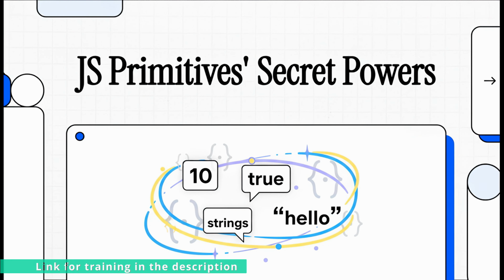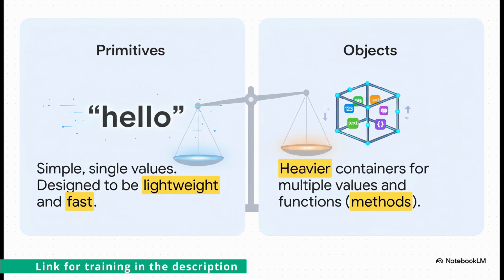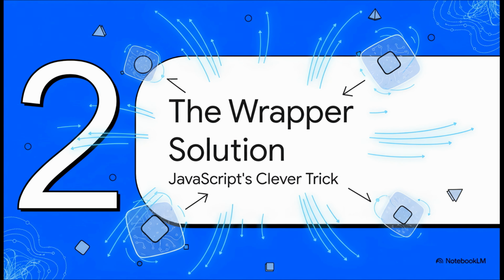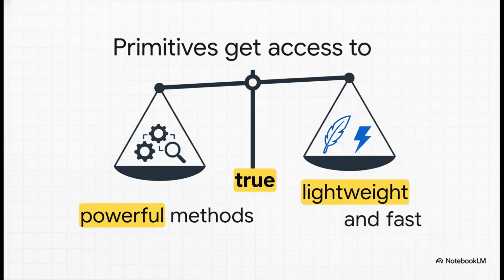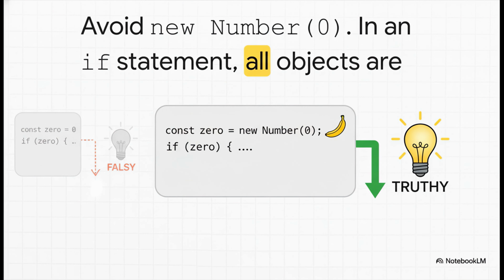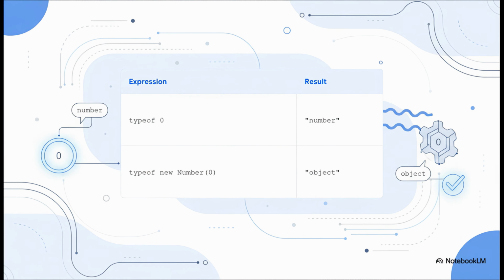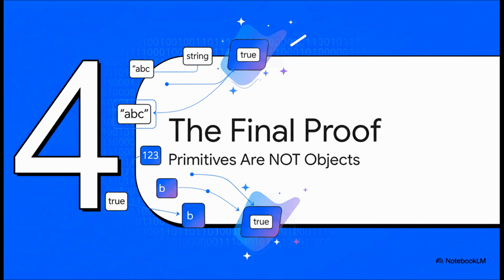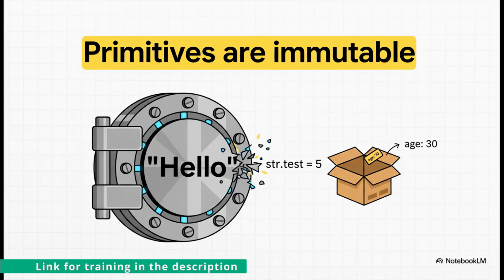Primitive types in JS: What lies behind simple values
🔍 Think primitives in JavaScript are just numbers and strings? In this video, we'll reveal their hidden capabilities: from invisible methods to engine optimizations that make primitives more powerful than objects!

Primitives are not JavaScript's “second-class citizens.” They have their own superpowers: immutability, built-in methods, and engine-level optimizations. Understanding these features will make your code faster and more elegant.